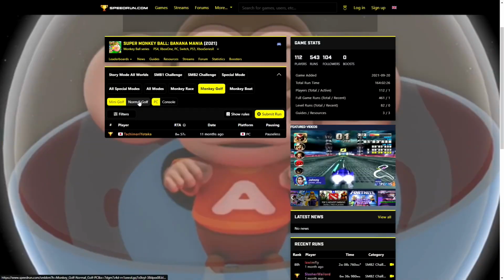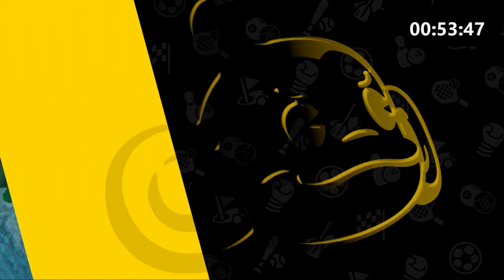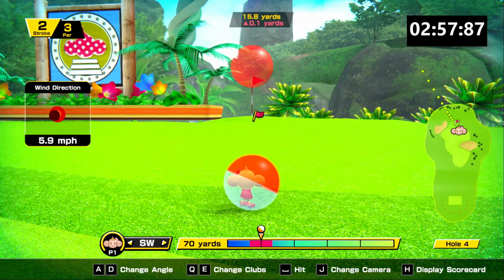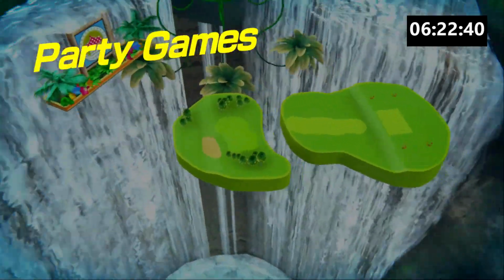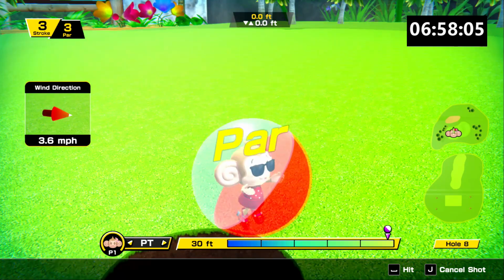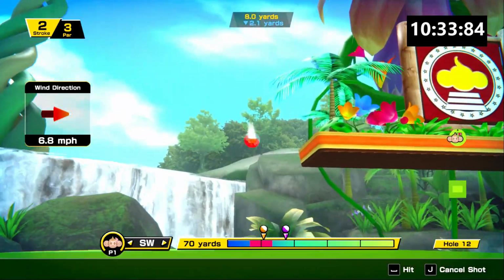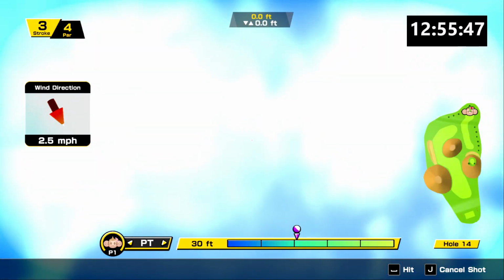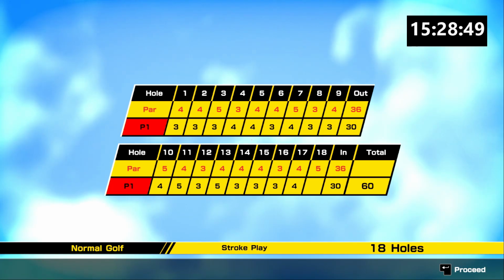Super Monkey Ball: Banana Mania (PC) - Monkey Golf Speedrun (Real Time Attack, 16:40)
Who needs Mario Golf Super Rush when you've got this?
Run starts at 2:05.